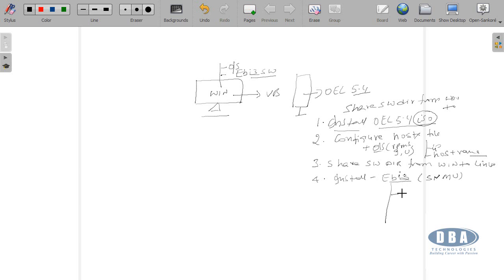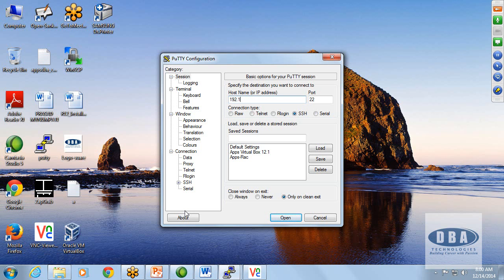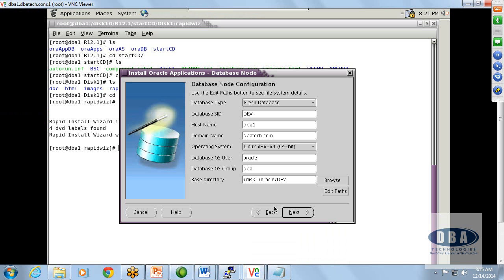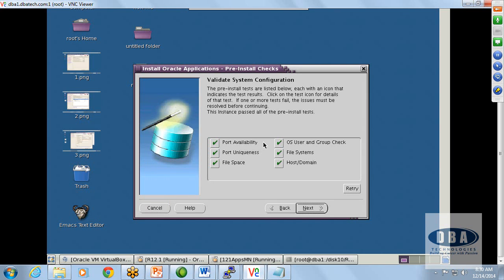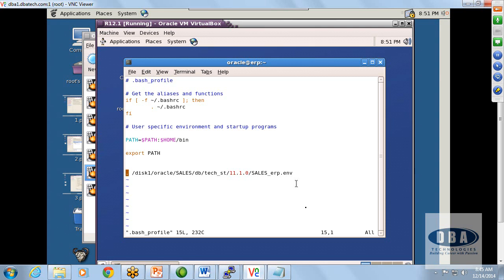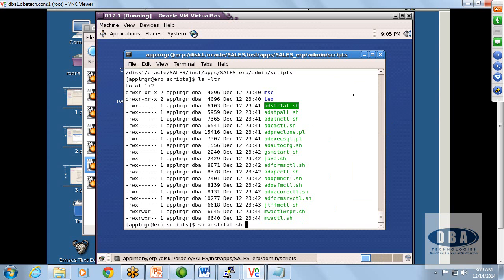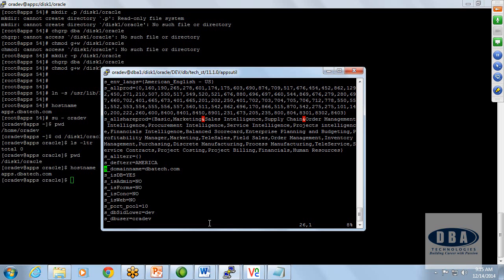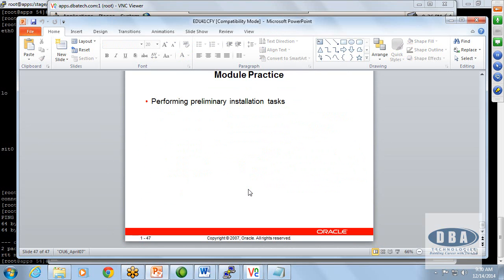Apps DBA R12 - Two Node Installation Live Demo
DBA Technologies. Apps DBA R12 - Two Node Installation Live Demo with concepts.  Apps DBA Online training session.